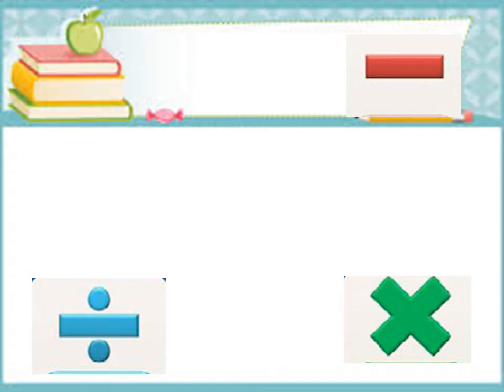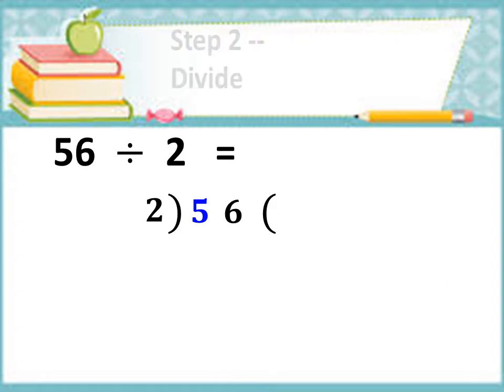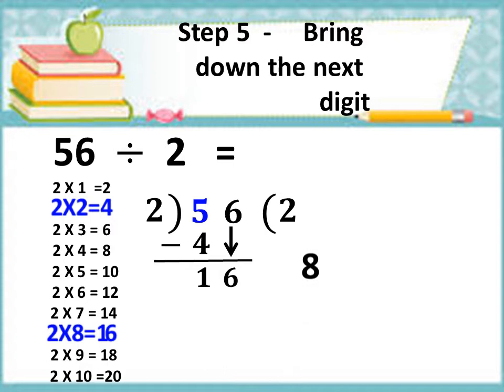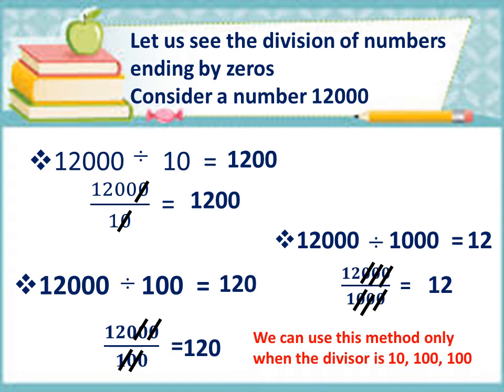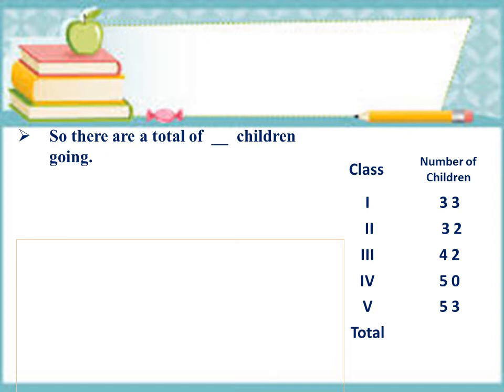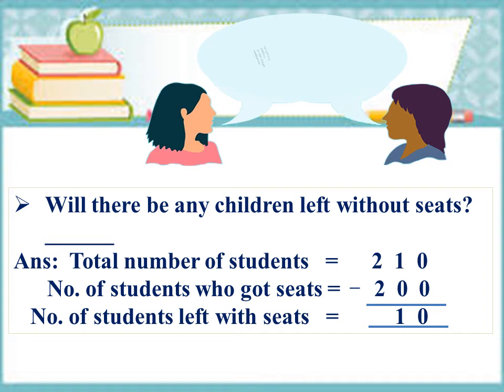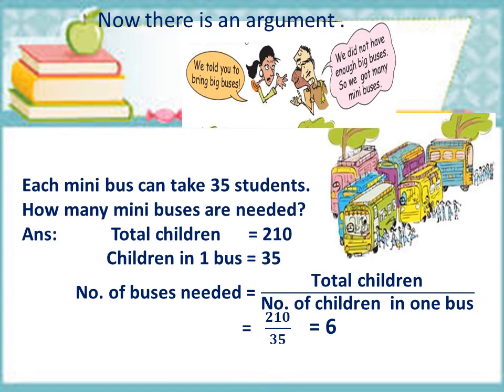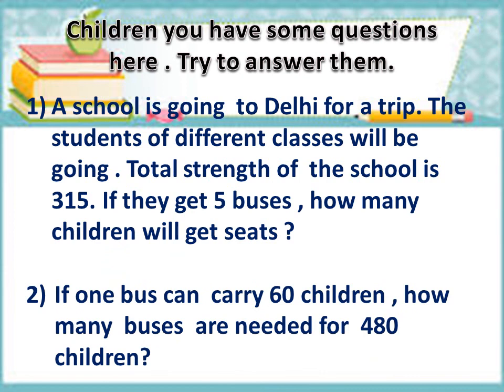CLASS 4 , NCERT , Chapter - 3 , A TRIP TO BHOPAL (Part - 1)